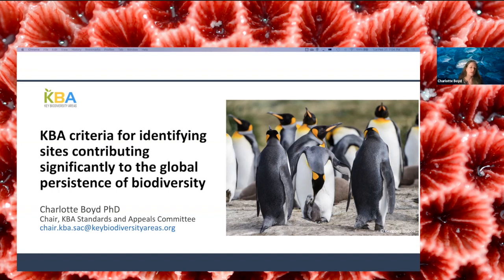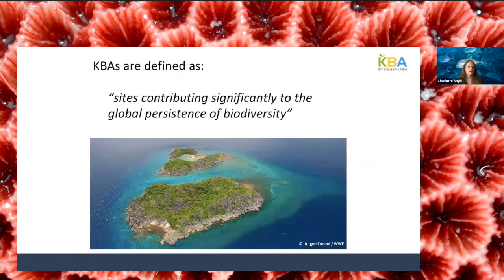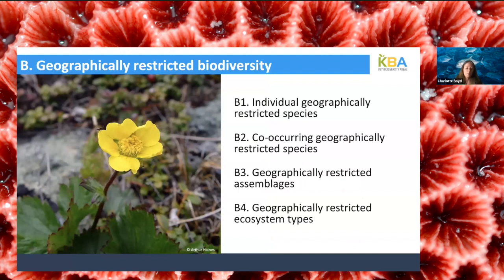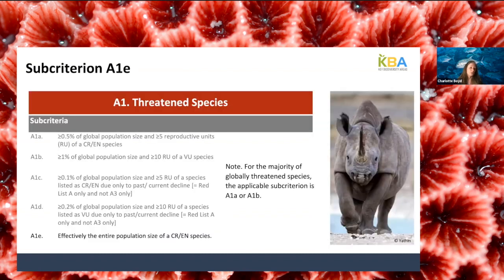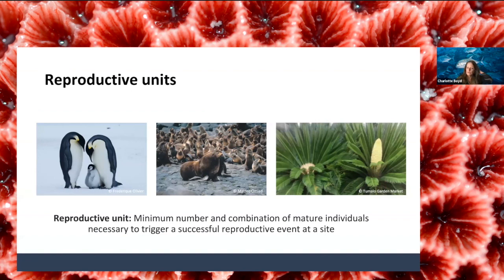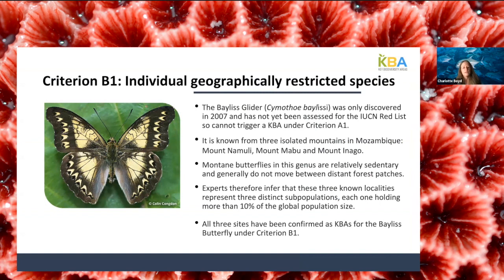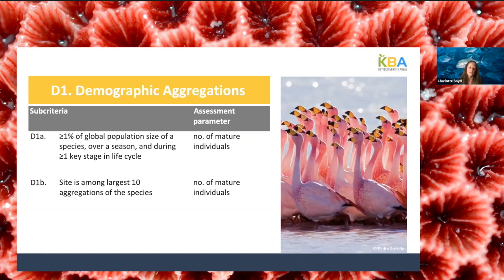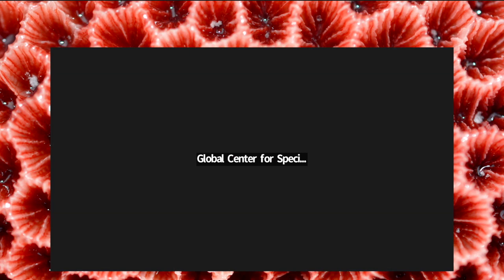KBA Session 2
KBA criteria for identifying sites contributing significantly to the global persistence of biodiversity.

Key Biodiversity Areas are identified using a set of science-based criteria that are defined in the KBA Global Standard. These 11 KBA criteria have been categorised into five groups: A. Threatened biodiversity; B. Geographically restricted biodiversity; C. Ecological integrity; D. Biological processes; and E. Irreplaceability through quantitative analysis. In this session, these 11 criteria will be presented in summary and the ways in which SSC groups could support KBA identification discussed.

Webinar Lead: Charlotte Boyd, Africa Oceans Fellow, Conservation International